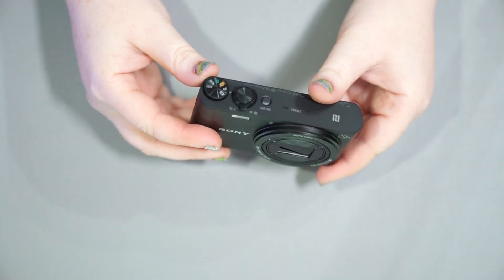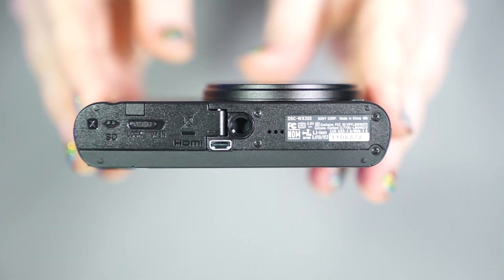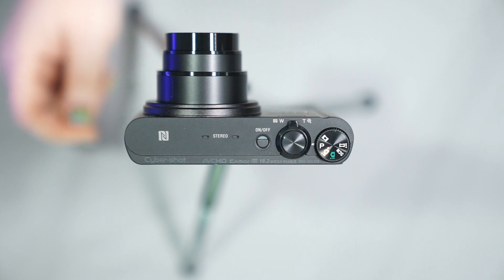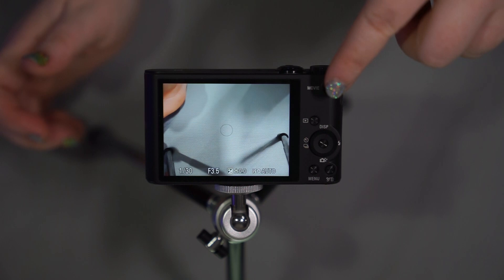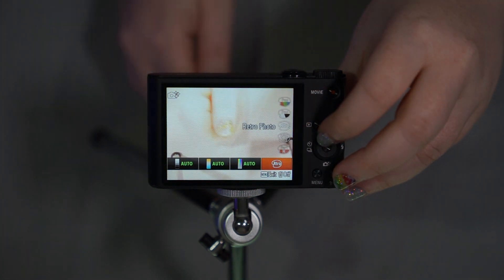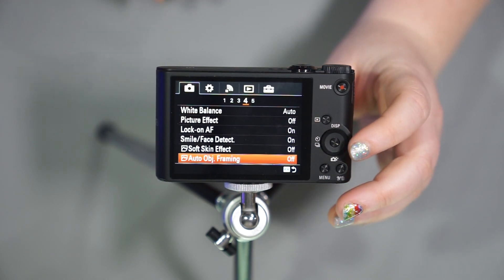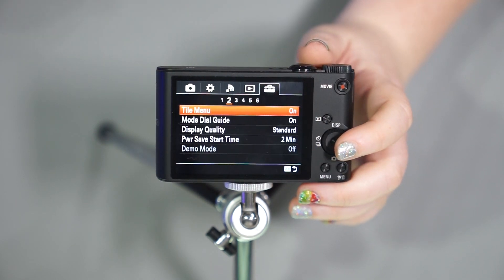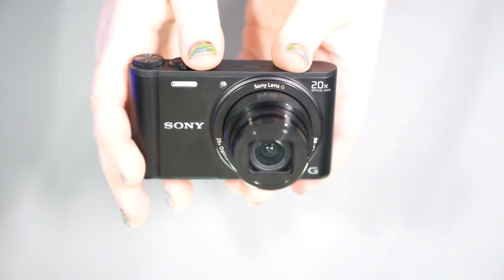Sony WX350 Walkthrough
This video is going over the layout of the Sony WX350. This is to help those who have purchased the camera, either to introduce them to the buttons and doors, or for someone who has already had the camera but needed a reminder.

There are also photo and video samples from the camera at the beginning of the video!

The more you know, the less you will feel intimidated with the available settings and features!

Time Stamps!

Beginning/Review, Front, Sides, & Bottom of Camera - 0:58

Top of Camera - 5:03

Rear of Camera - 10:37

Menus - 14:35

    (Laszlo – Imaginary Friends)